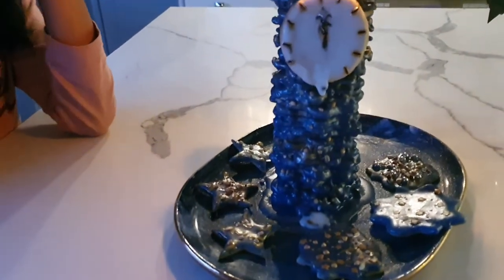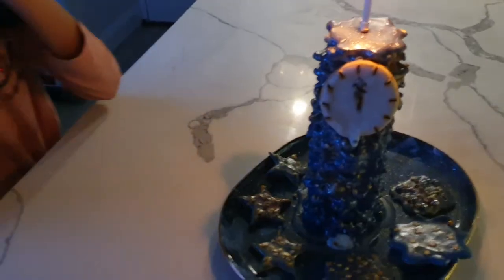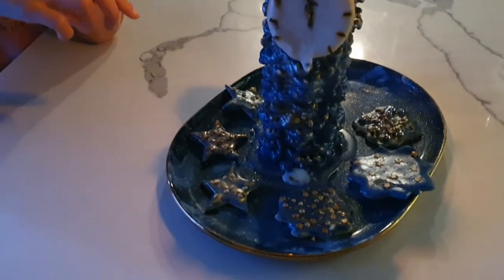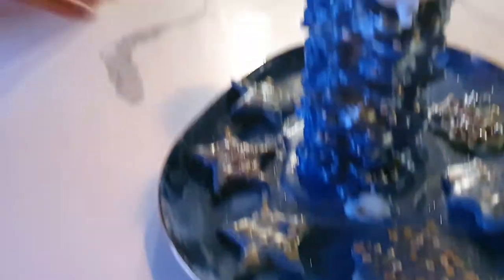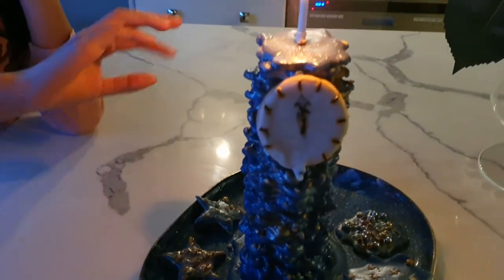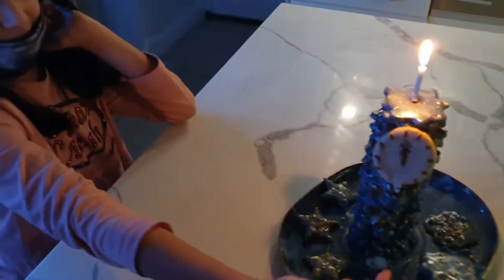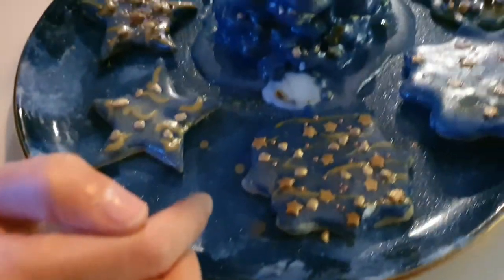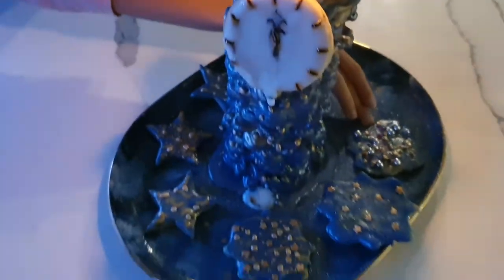Happy New Year 2021 celebration making cookie clock tower